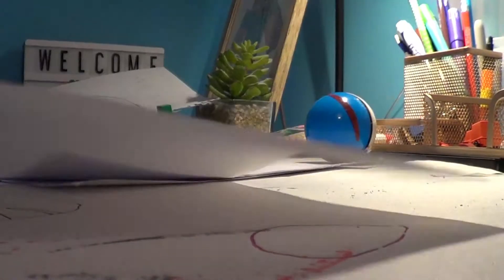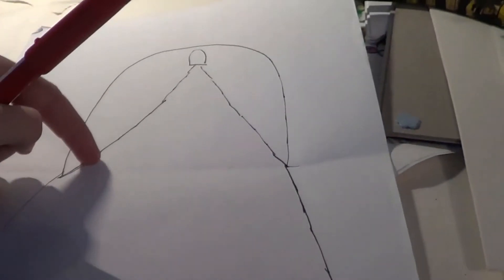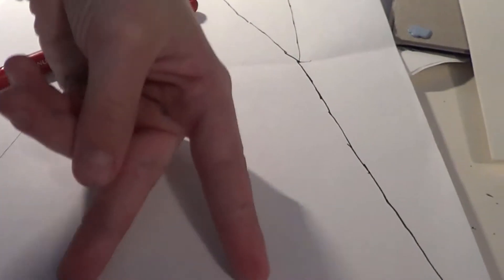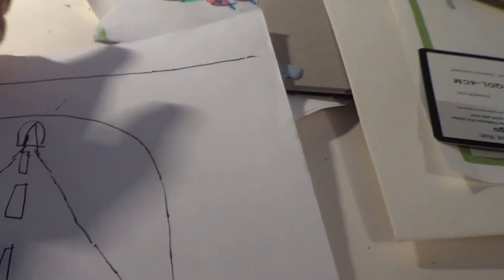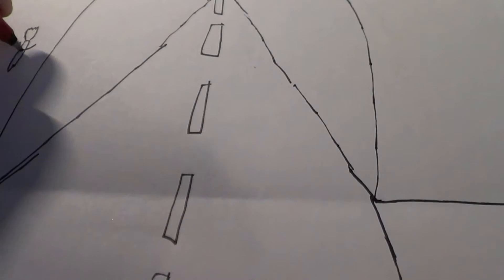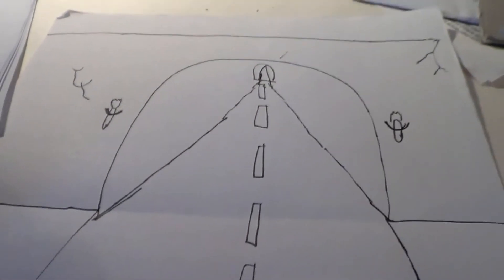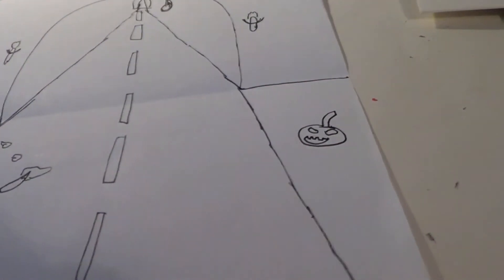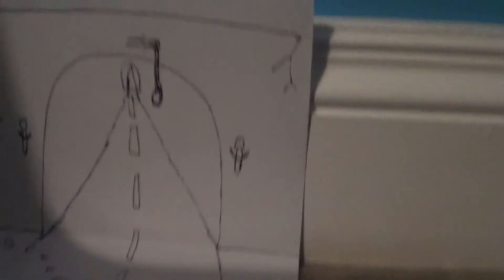Drawing tutorial - 3D Tunnel